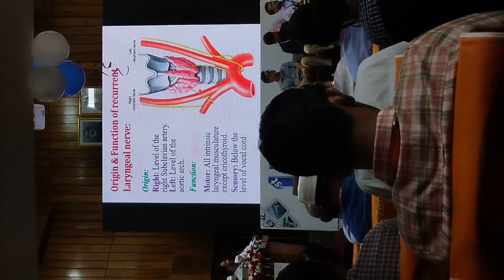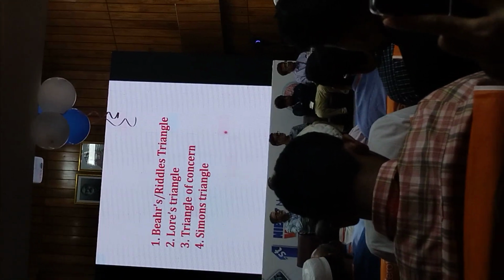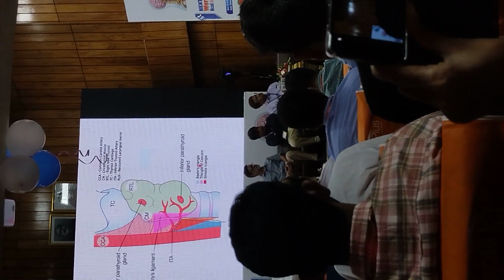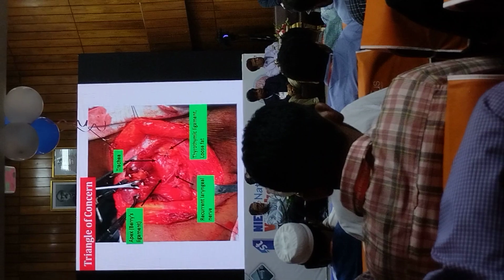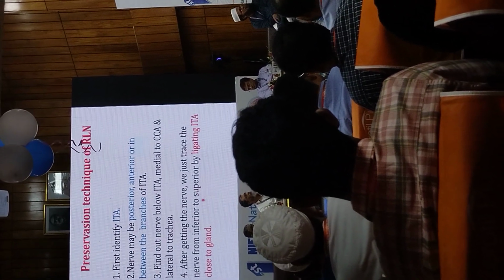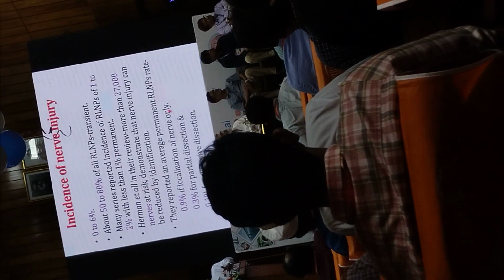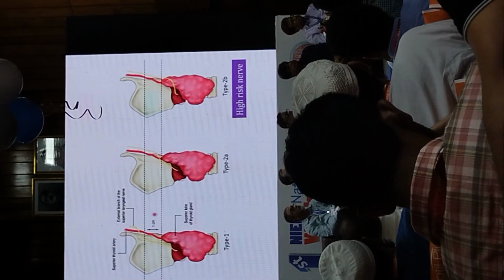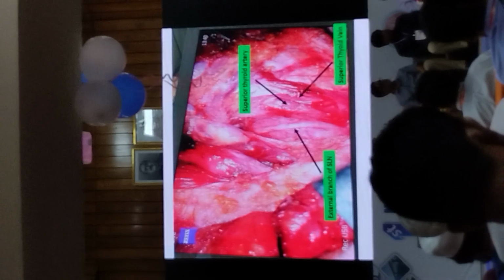thyroid surgery anatomy lecture at NIENT, Dhaka